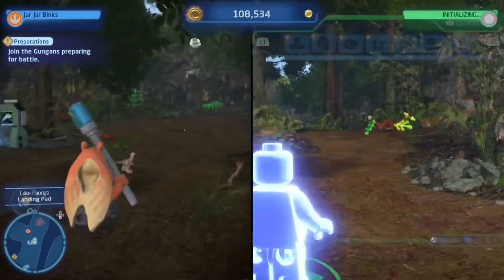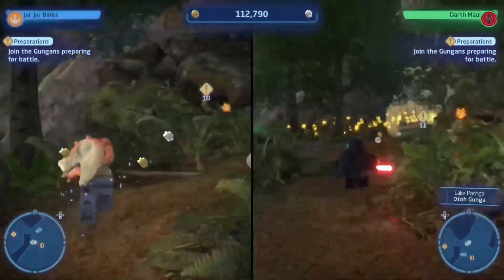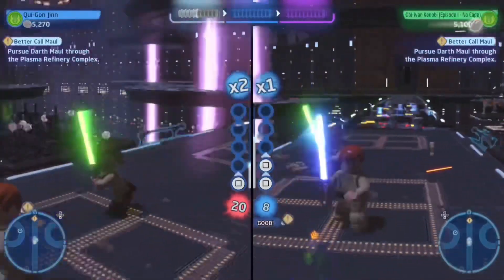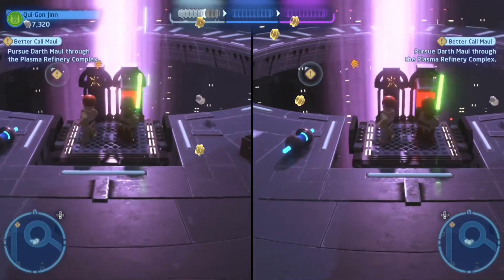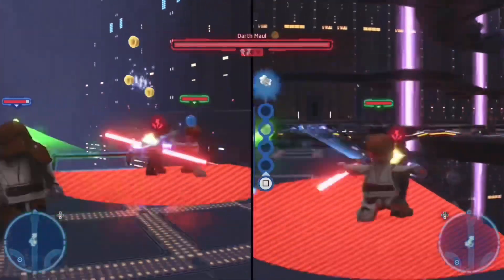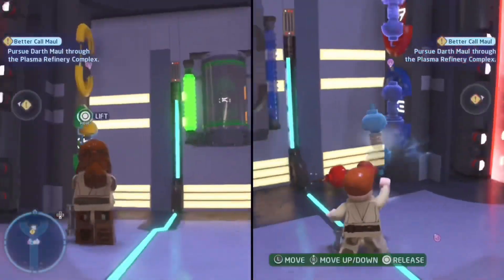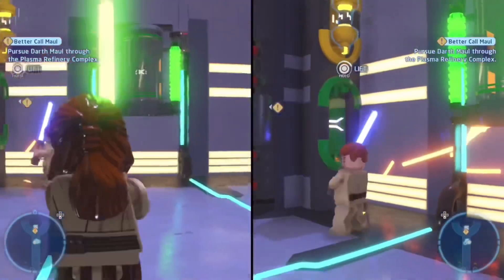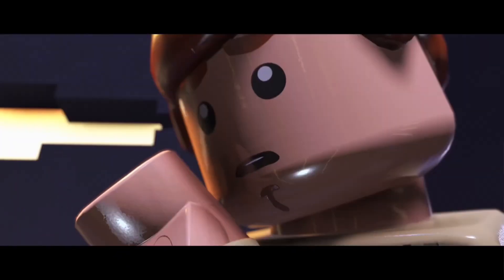QUI-GON SURVIVES?? - Lego Star Wars: The Skywalker Saga Two-Player Gameplay & Review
It's finally here! Lego Star Wars: The Skywalker Saga has exceeded all of my expectations and has made me want to share this game! Looking forward to weekly Lego content on this channel. Let's play!